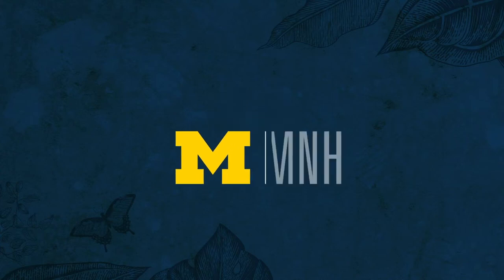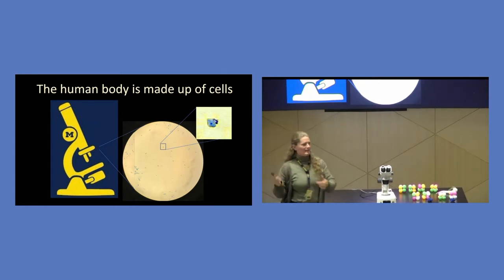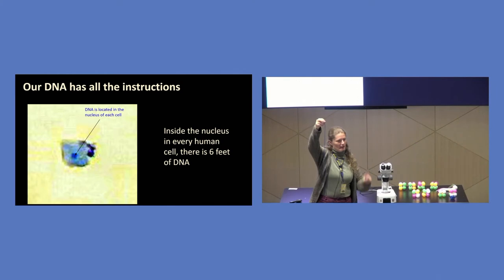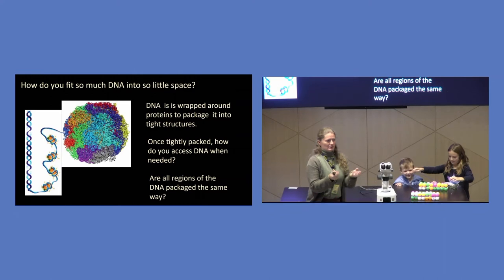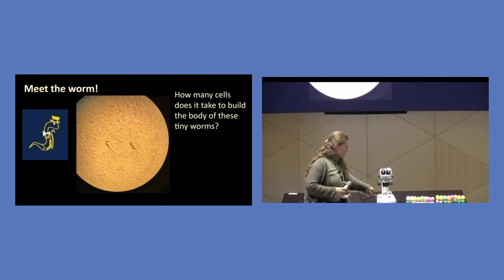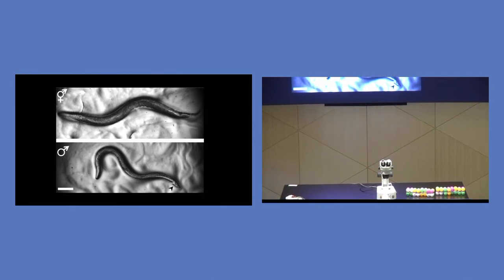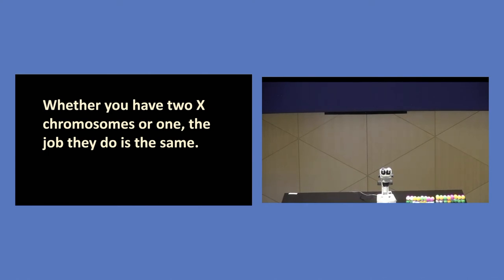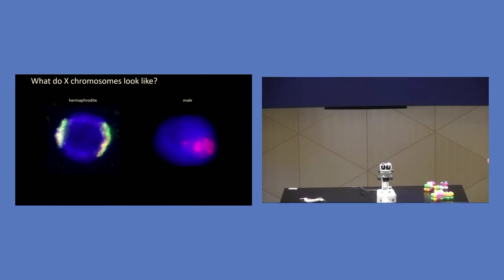Scientist in the Forum - Gyorgyi Csankovzski | So Much DNA, So Little Space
U-M cell biologist and gene expert Dr. Gyorgyi Csankovszki from the Department of Molecular, Cellular, and Developmental Biology shares her research on DNA. Dr. Csankovszki and her team use worms as a model organism to better understand gene expression.